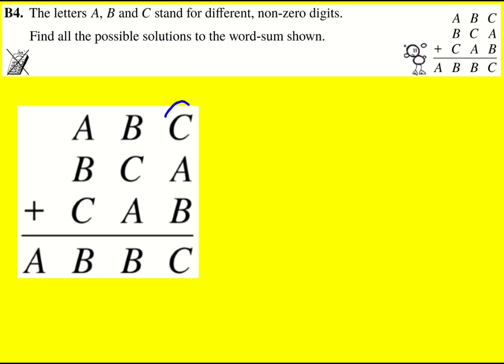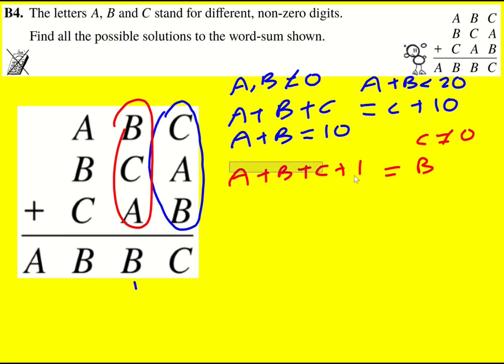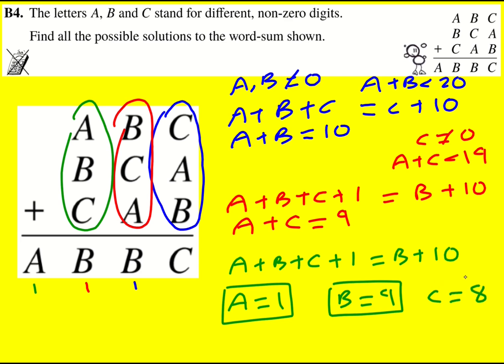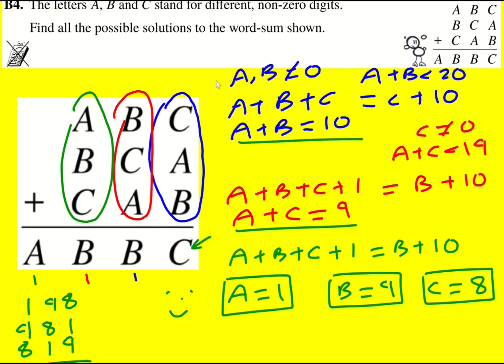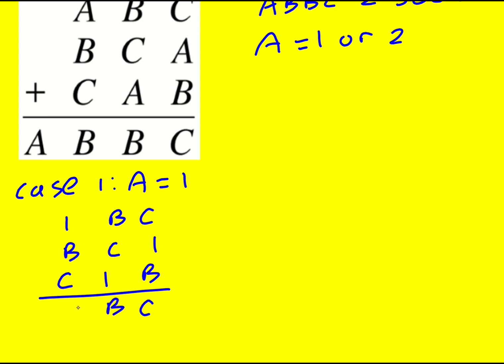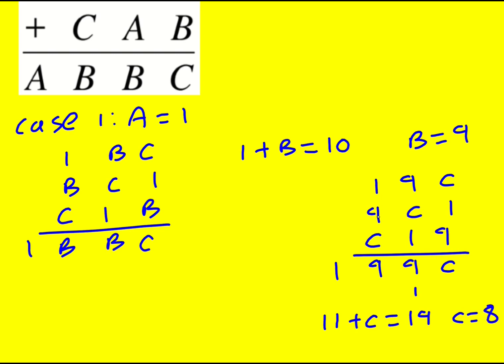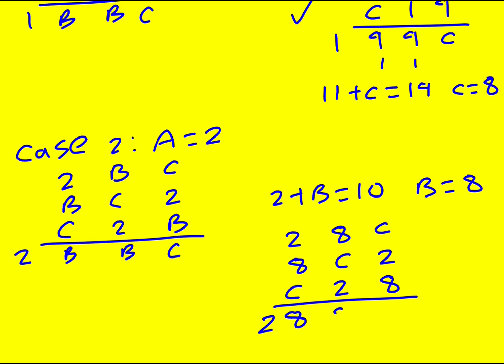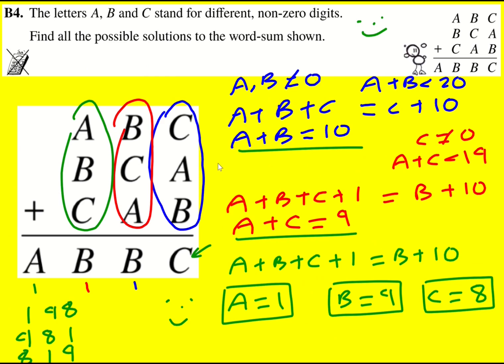JMO 2021 qB4 (UKMT Junior Maths Olympiad)